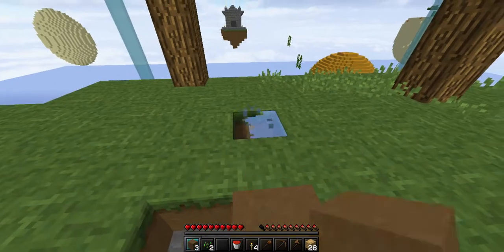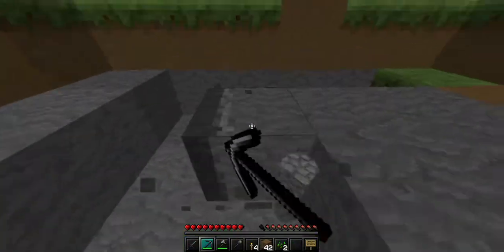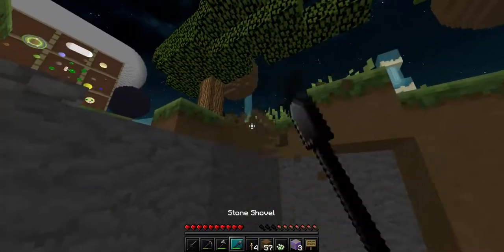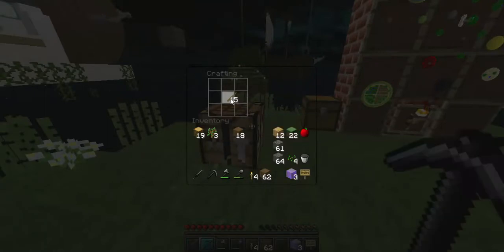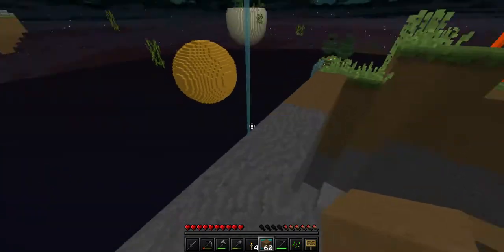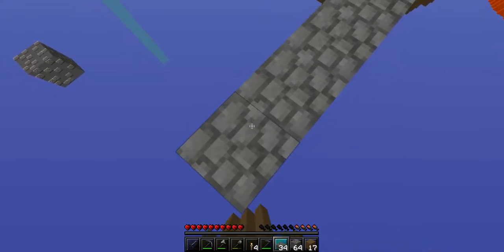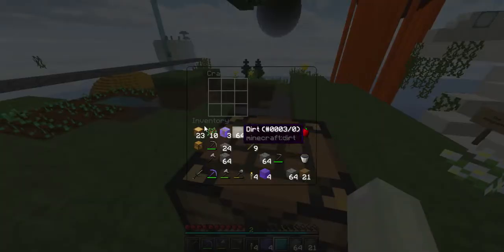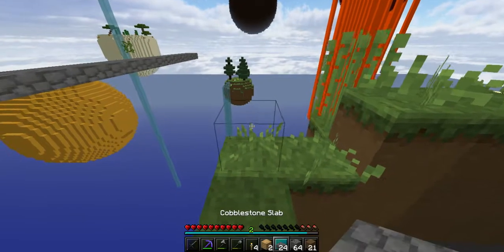Minecraft: Heaven's Spheres (Hardcore CTM Skyblock) - Attempt 1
hi im the description orca is bad